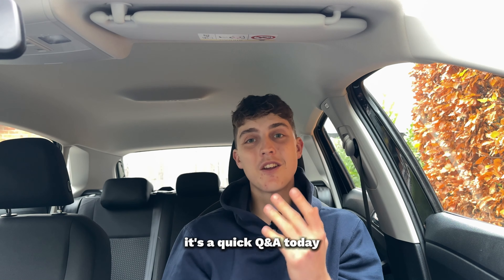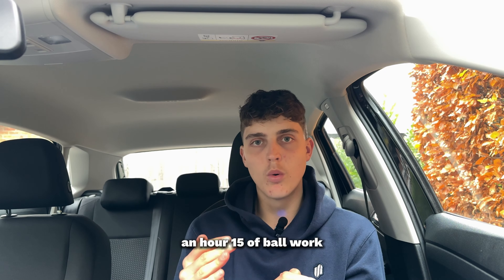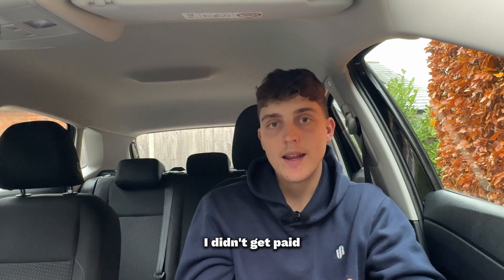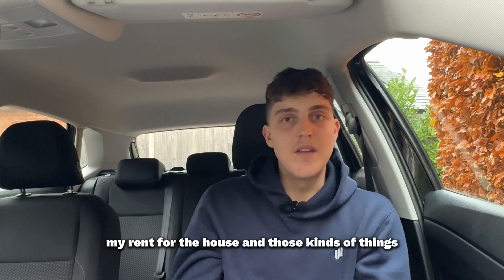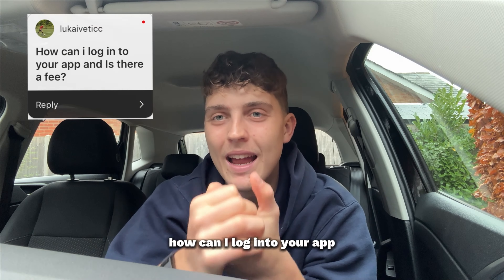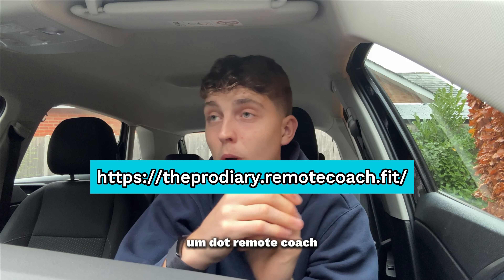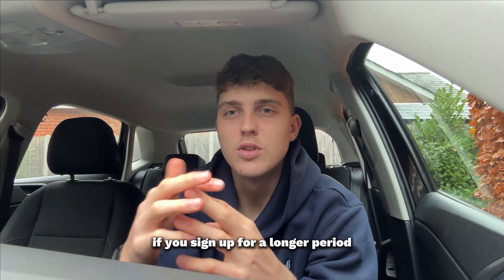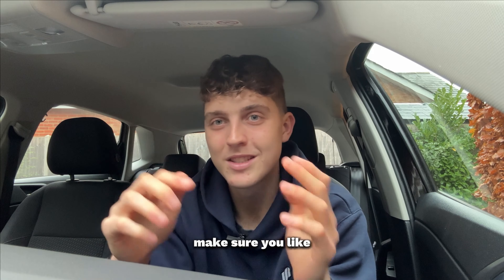Q&A - I left my club?!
Here is another Q&A for you ! I'm doing series of Q&A vidoes every so often to make sure that i'm helping you guys out in any way I can (just one little way is going to be me trying to answer your questions)!

Hi guys my name is Liam Miller and i'm 18 years old, I am going to be documenting my road to becoming a professional footballer and the different types of obstacles that occur when on this path. This Youtube channel will involve all sorts of different training videos, match day videos, gym videos, stretching/recovery tutorials, mindset videos and much more.